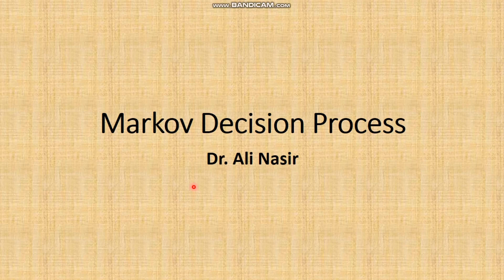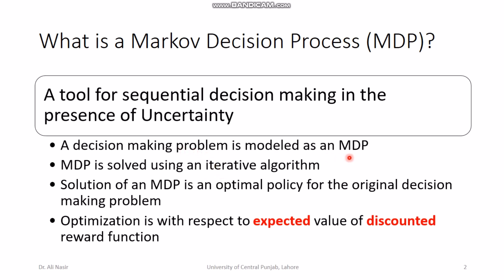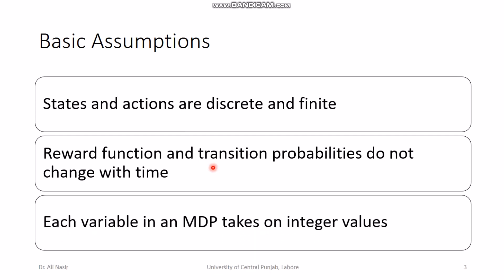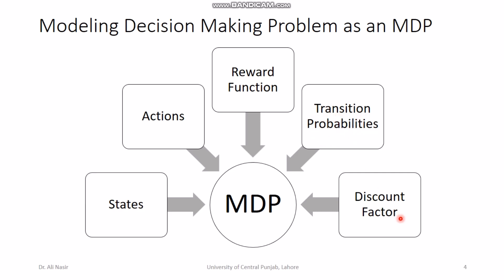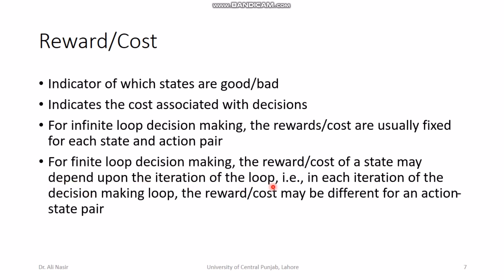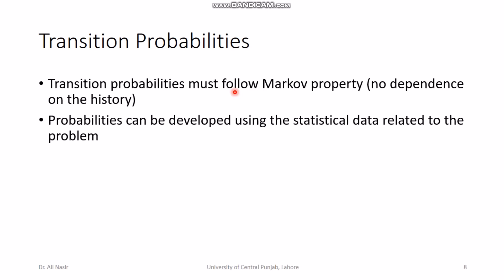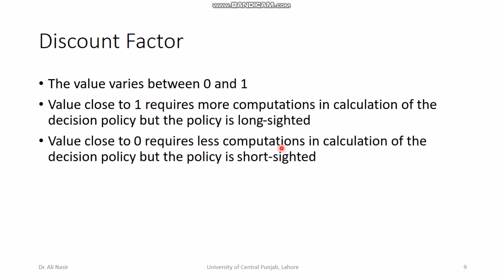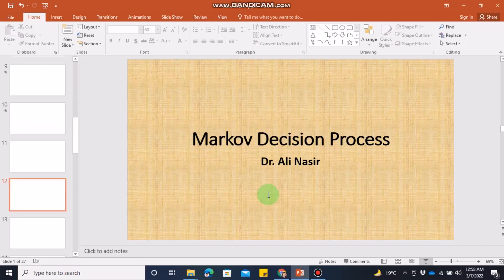Introduction to Markov Decision Process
Watch till the end or skip to the end for the recommended books. This is just a brief intro. More on MDPs and MATLAB coding of the same to come soon